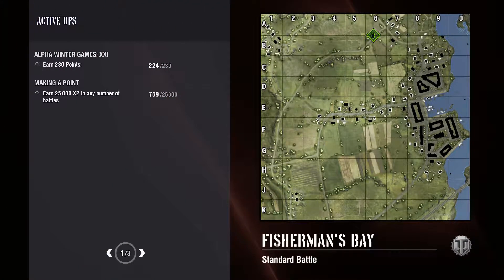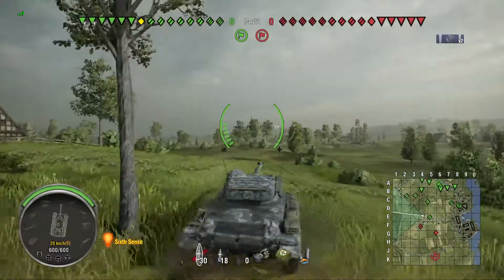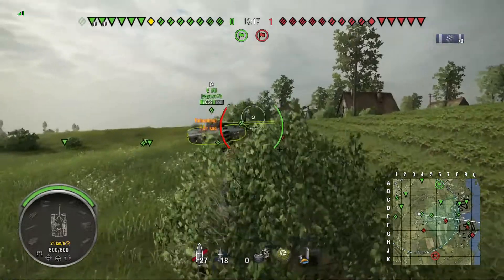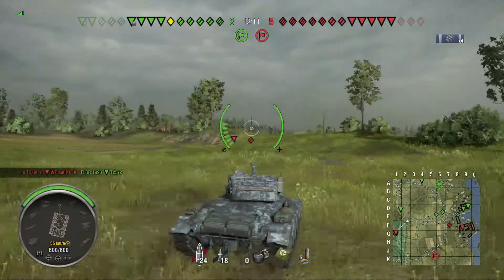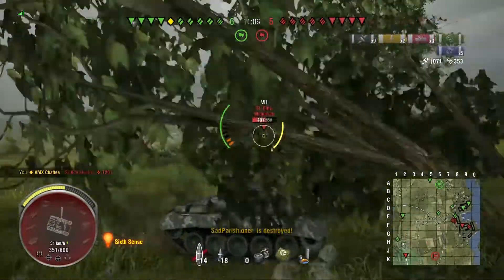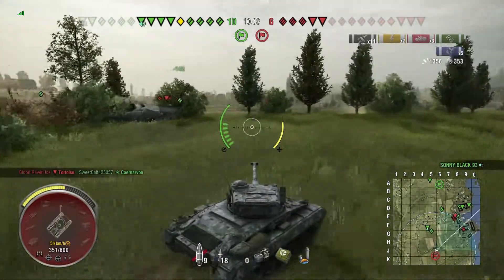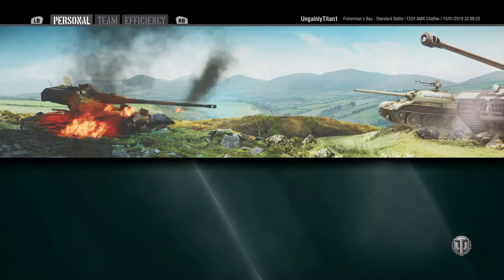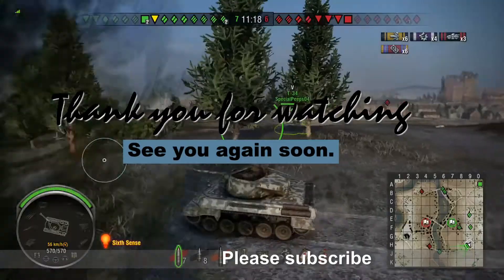Out for French Coffee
Buck Peters takes time out from the T25 AT to drive the AMX Chaffee on The Fisherman's Bay Map.

World of Tanks Mercenaries